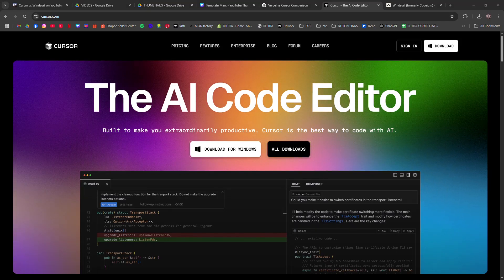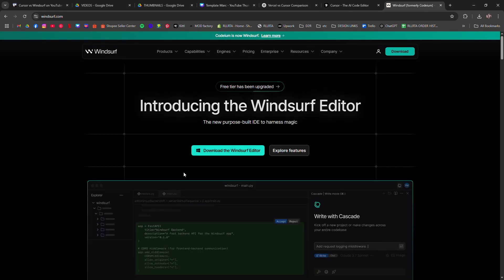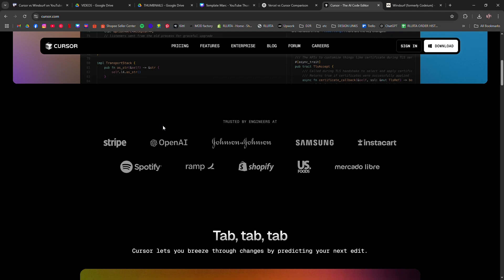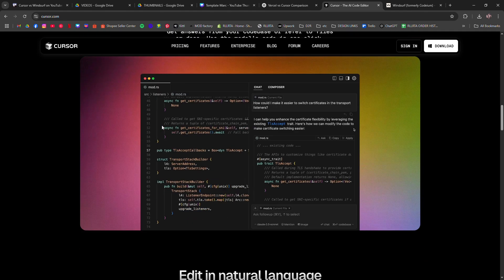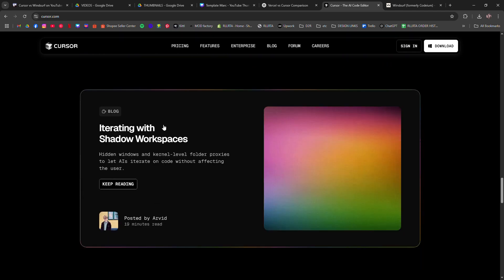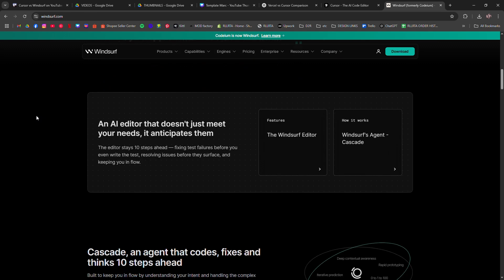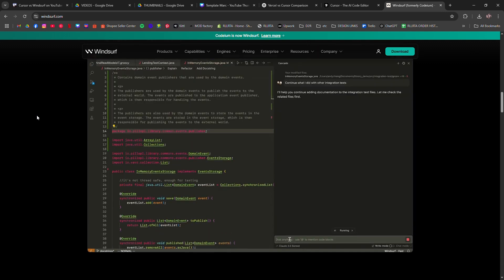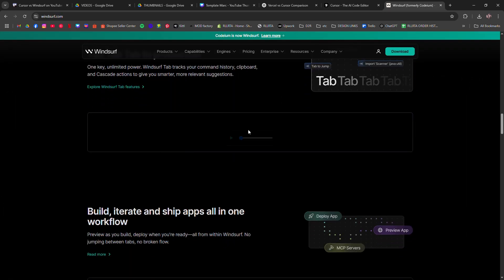CURSOR VS WINDSURF - BEST AI CODING TOOL FOR DEVELOPERS IN 2026?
In this video I am going to show you a detailed comparison of Cursor vs WindSurf to help you decide which AI-powered code editor is the best for your coding needs.